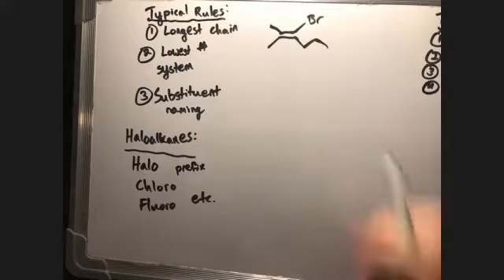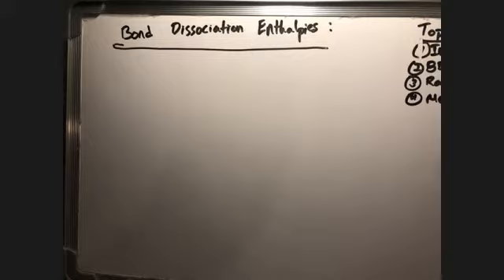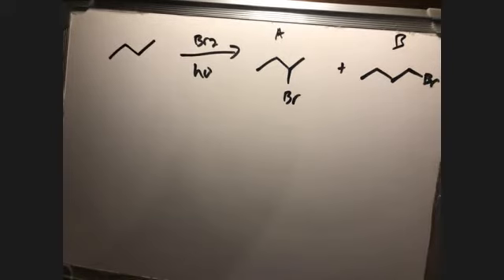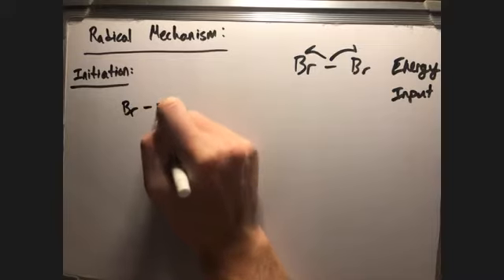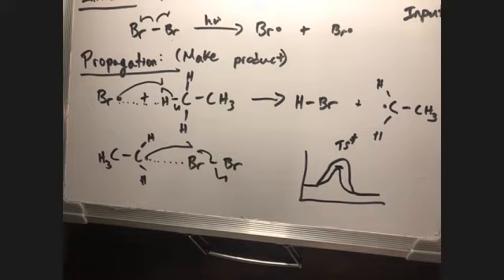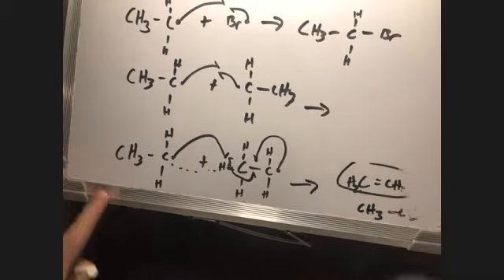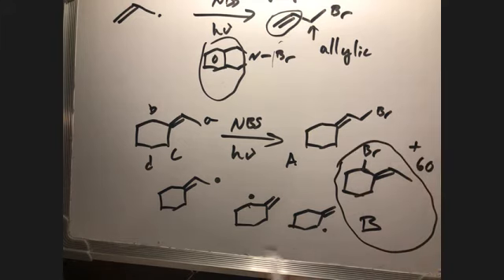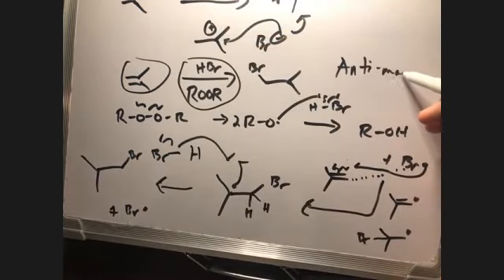Zoom Recitation (IUPAC of Halogen Compounds, Bond Dissociation Enthalpies, Regioselectivity)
In this video, I explain the following topics:

1) IUPAC naming of halogen containing hydrocarbons
2) Bond dissociation enthalpies and its implication on radical stability
3) Regioselectivity of radical halogenation based on radical stability
4) Radical halogenation mechanism
5) Allylic bromination with NBS
6) Radical addition to an alkene